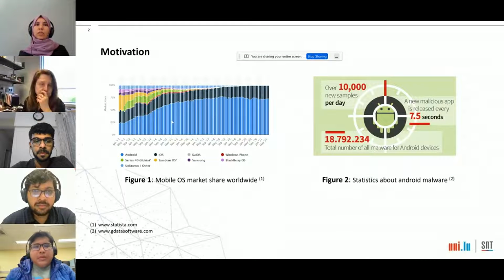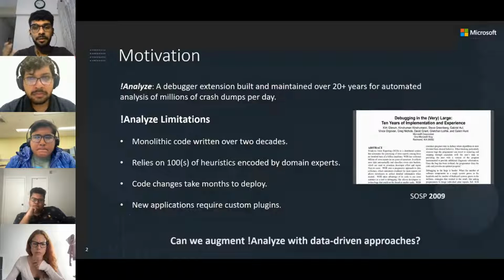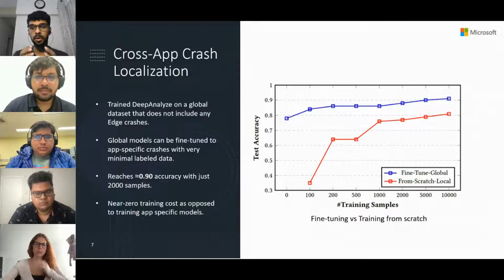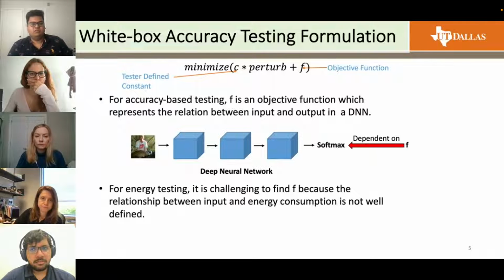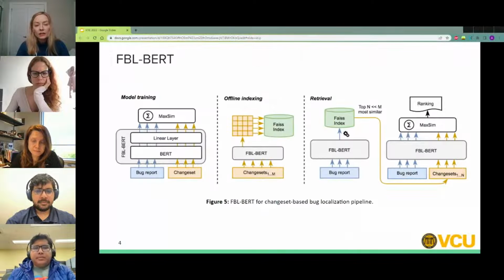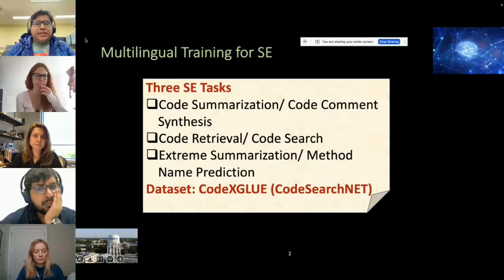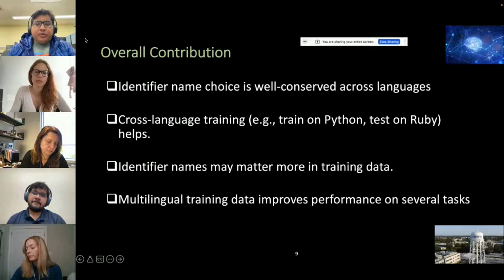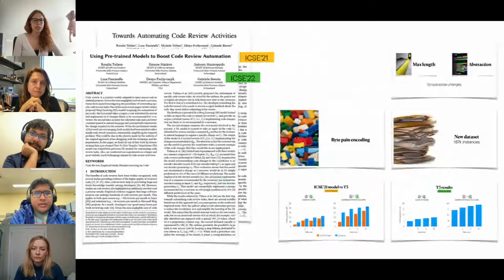Machine Learning with and for SE 11